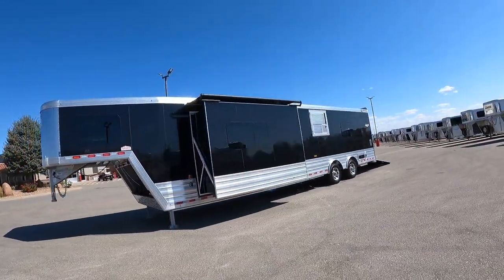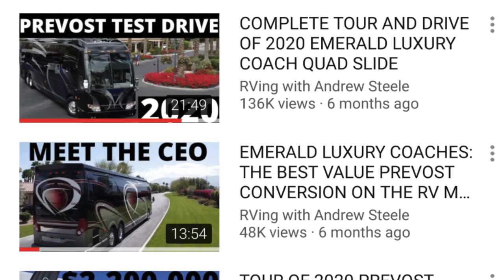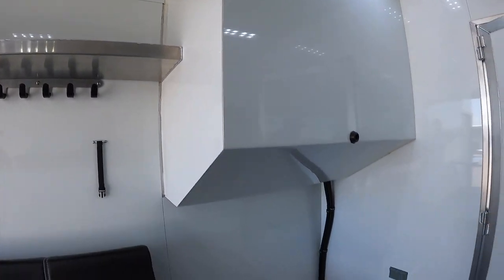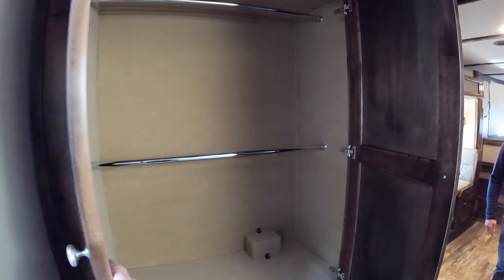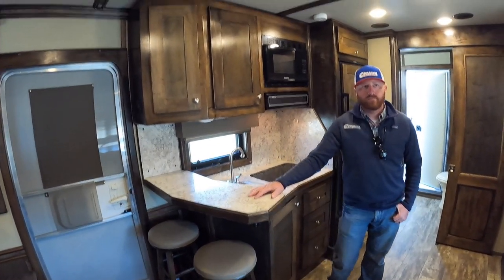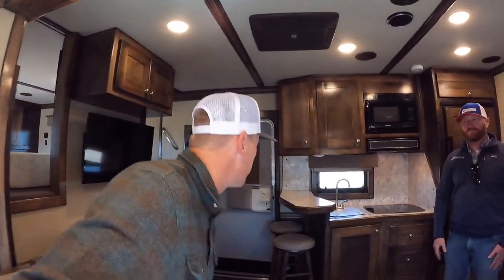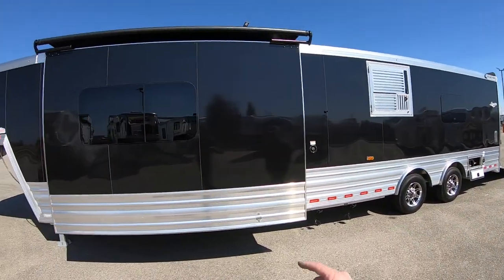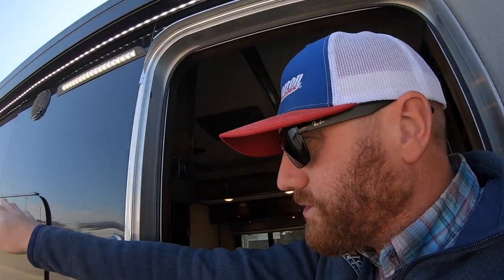THE HIGHEST QUALITY TOY HAULER ON THE MARKET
In this video, I visit @transwesttrucktrailerrvoff5922 and check out a Cimarron

best and safest bug mit I have found